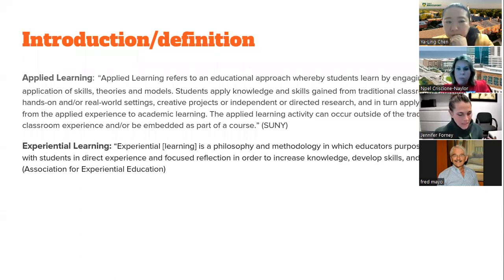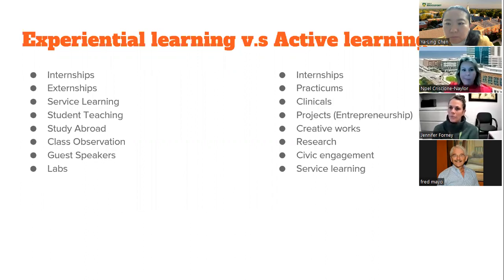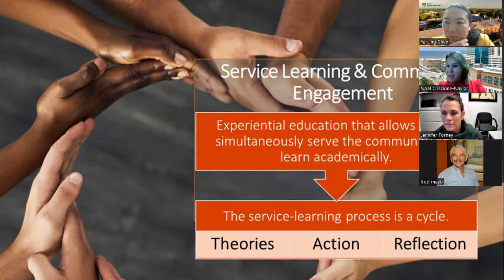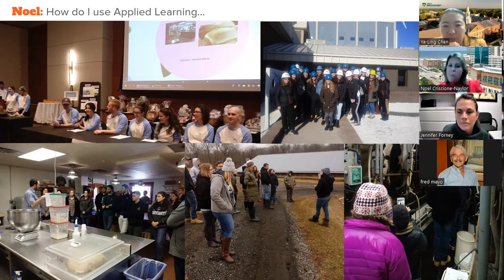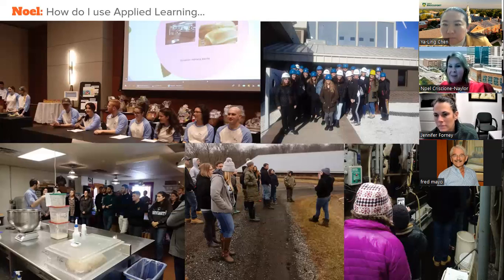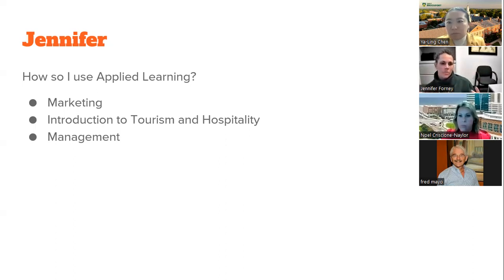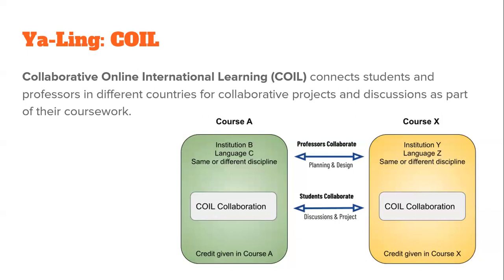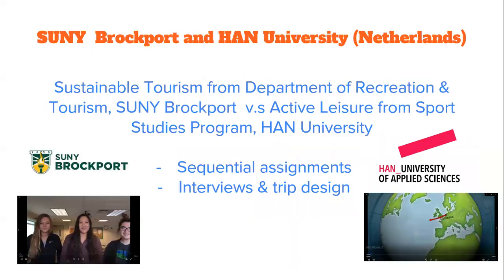NENA Rise & Grind: Active Learning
NENA Rise & Grind - 12/2/22
Active Learning: Maximize the Classroom Experience, a panel discussion featuring Dr. Ya-Ling Chen, Dr. Noel Criscione-Naylor, and Dr. Jennifer Forney